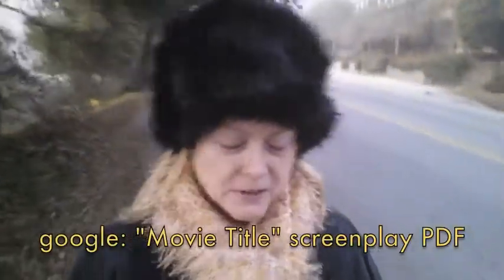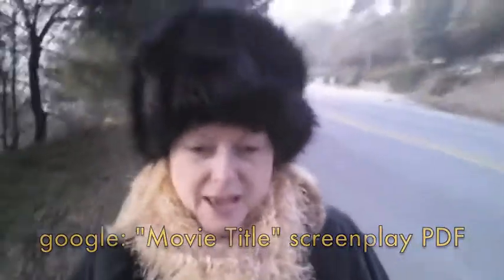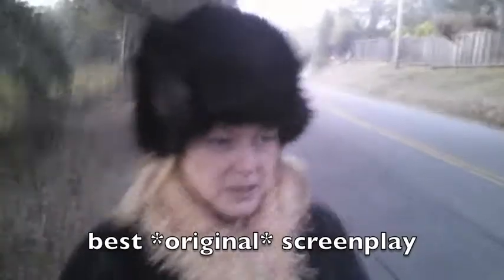KNIVES OUT Screenplay Review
I read Rian Johnson's script for his fabulous murder mystery, KNIVES OUT. Here's what I thought...